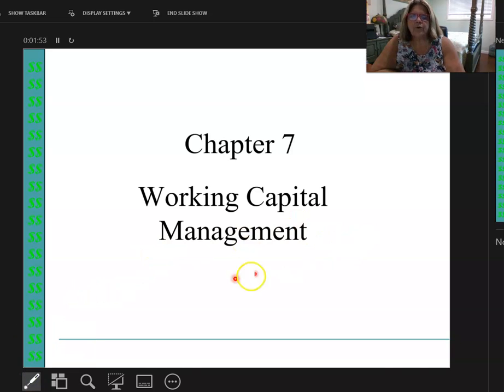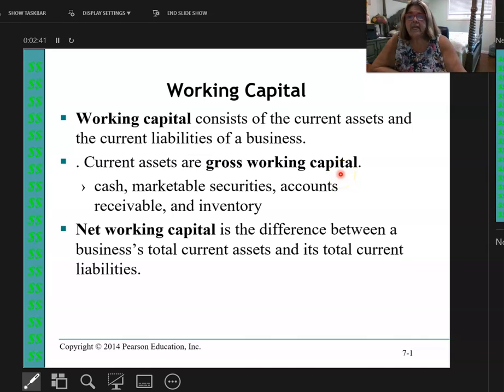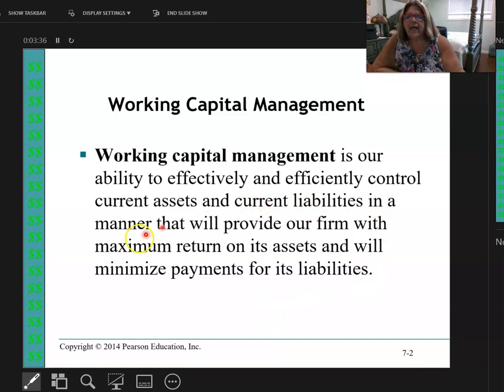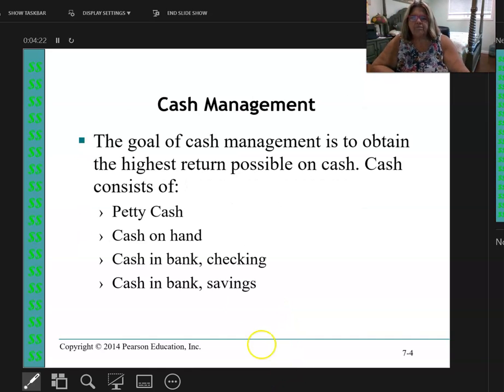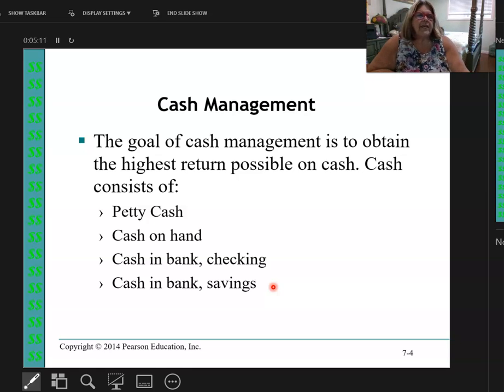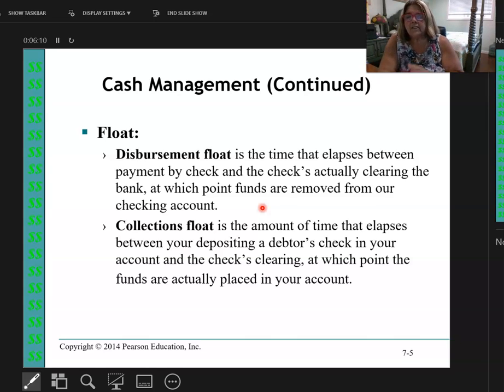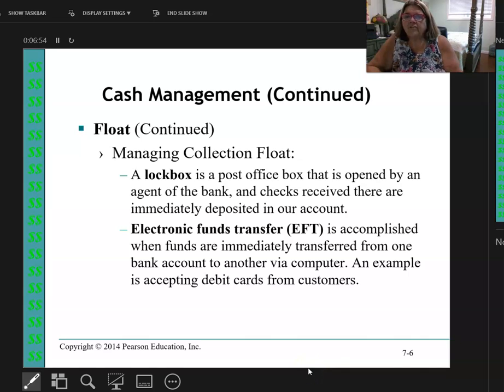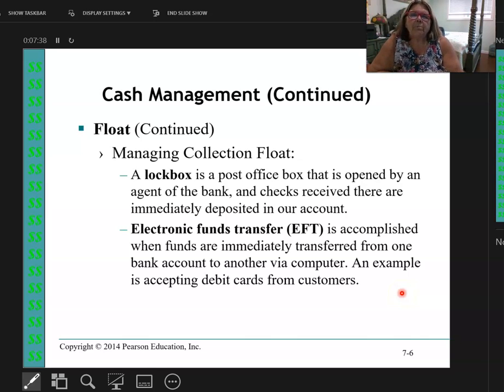ACCTGFS465 Chapter 7 Intro & Cash Mgmt